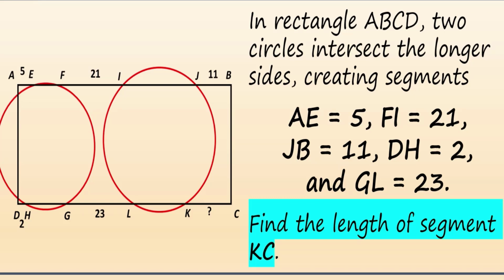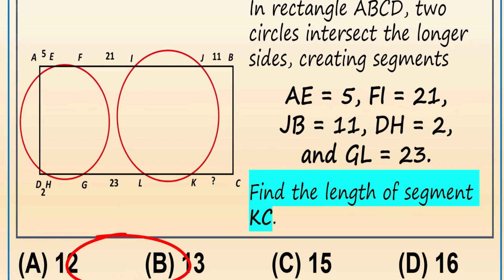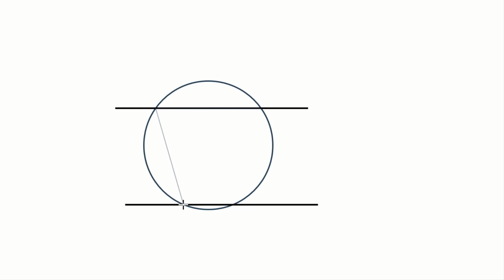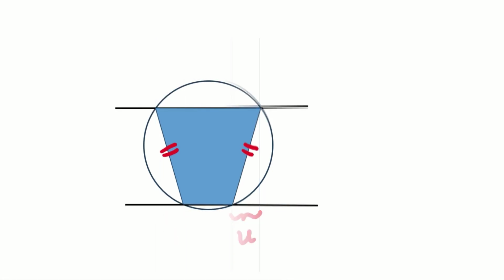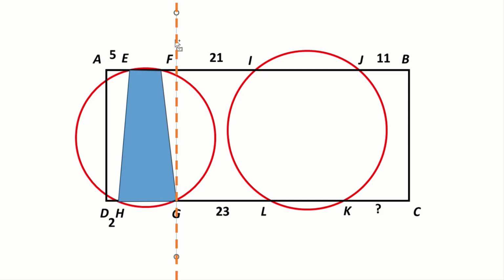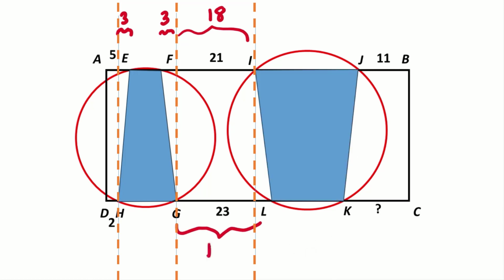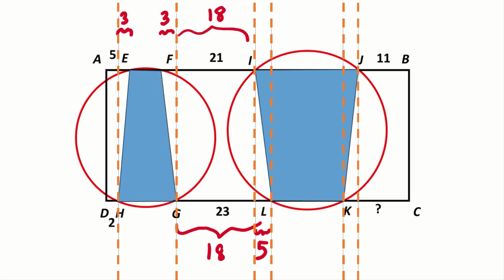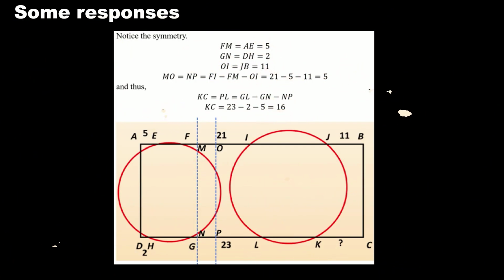Math Challenge: Unravel the Mystery of Intersecting Circles in a Rectangle!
🔍 Dive into this week's captivating math puzzle that combines geometry and symmetry, perfect for beginners and enthusiasts alike. In this video, we explore an intriguing problem involving intersecting circles in a rectangle. Discover how segments like AE, FI, JB, DH, and GL create a geometric challenge that will test your problem-solving skills.

🧠 We start with a clear explanation of how to set up the problem, using a circle and parallel lines to form an isosceles trapezium. Then, step-by-step, we guide you through the construction of various segments and trapeziums to unravel the length of the mysterious segment KC. Whether you're a math student, teacher, or just love a good brain teaser, this video is tailored for you!

🤔 Options are provided - can you guess if the answer is A) 12, B) 13, C) 15, or D) 16? Challenge yourself by pausing the video and working through the problem before watching the solution. Share your answers in the comments and compare your approach with ours!

✔️ By the end of this video, not only will you learn the correct answer but also understand the reasoning behind it. We also discuss various approaches from other viewers, fostering a community of enthusiastic problem solvers.

If you find this video helpful, please consider sharing it with friends and fellow math lovers. Your support helps us create more educational content.

✏️ So, grab your pen and paper, and let's solve this math puzzle together. Happy problem-solving, and until next time, take care and goodbye!